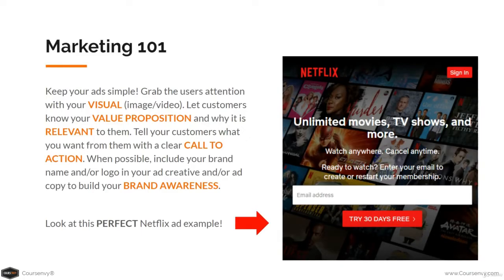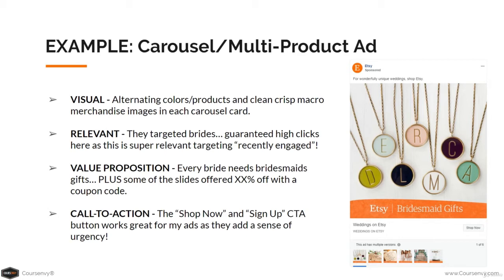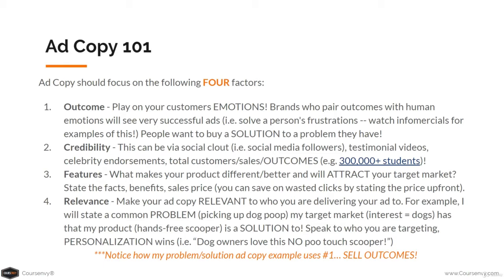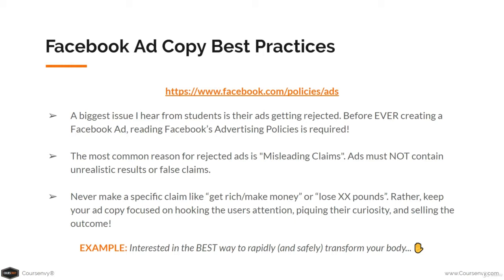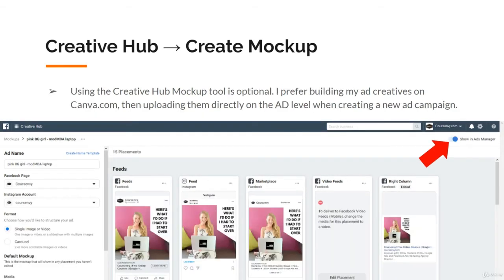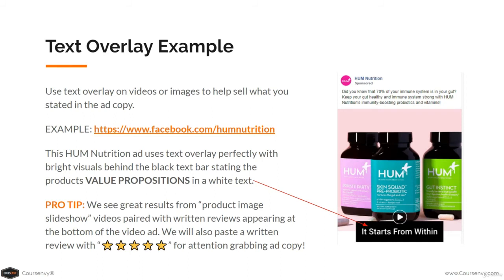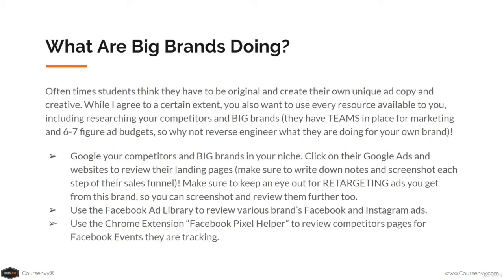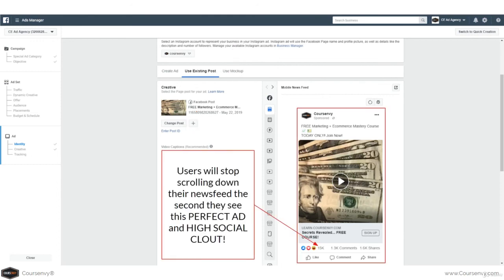11. The Complete Facebook Ad Copy + Creative Guide - How to Start Social Media Marketing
You know you need to be on social media but as a beginner, it's overwhelming and complicated.
You know you need to be on social media. YouTube, Facebook, Twitter, Instagram. Some of the most popular sites out there on the web. Even Snapchat, even though Instagram is crushing it, it's still doing really well. They have over a hundred million active users daily. But as a beginner, all of this is overwhelming and complicated. So how do you start? Hey, everyone, I'm Neil Patel, and today I'm gonna share with you how to get started with social media as a beginner.

The first thing you need to do is pick the right social network. Yes, there's a lot of them. Whether it's Facebook, whether it's LinkedIn, whether it's Twitter, it's up to you on which network you want to be on. You could be on all of them but if you're in all of them you're not gonna spend enough time to make these profiles amazing.

But now that you have a right one, the second thing you need to do is start creating content. Yes, you're like hey I have no friends, I have no following. It doesn't matter no one's gonna follow if you don't have any content. So start creating content. That starts off with completing your profile.

Now that you're creating content, the next thing you need to do is build a connection. And you need to build a connection with people, it's a social network. Just because you're on a computer doesn't mean you're not connecting with humans. So make sure you're friending all the people that you know, following them. You're engaging, right you're building connections.

If there's anything I can do to help you just let me know. I truly am here to help you succeed. Please comment, share, like, and tell other people about this video.